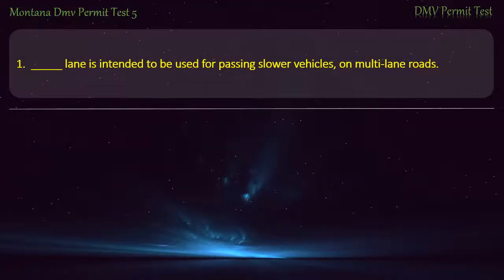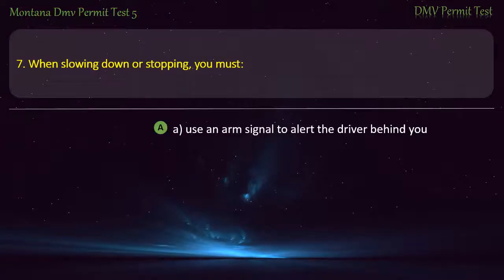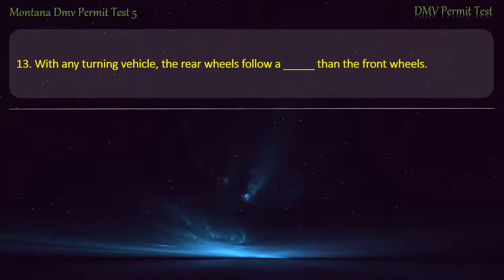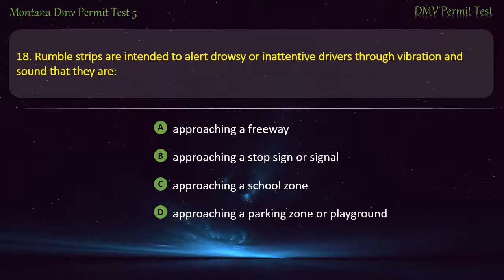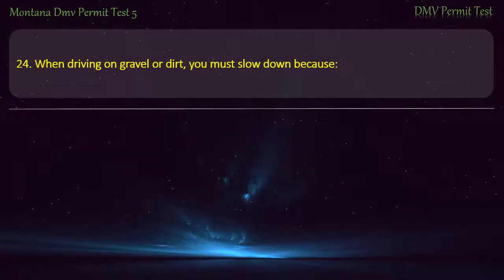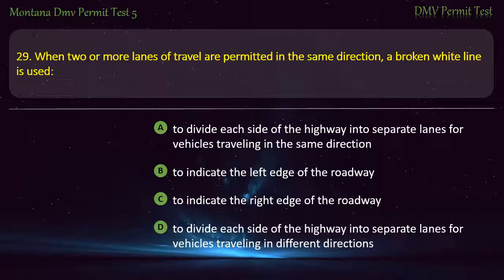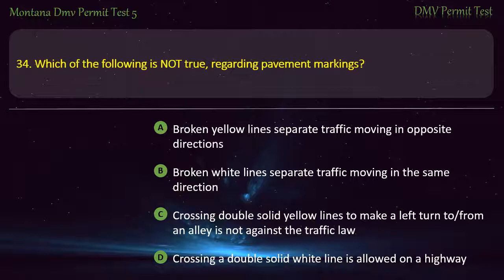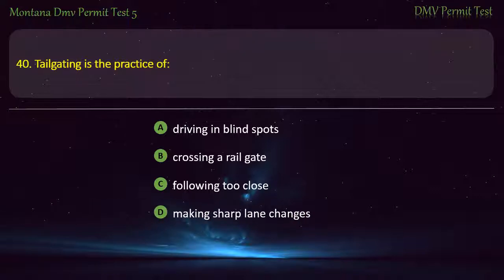Montana DMV Permit Test 5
Hope that our practice tests will help you well prepare for the written test. Keep practicing with us, you'll get your license soon ;-)